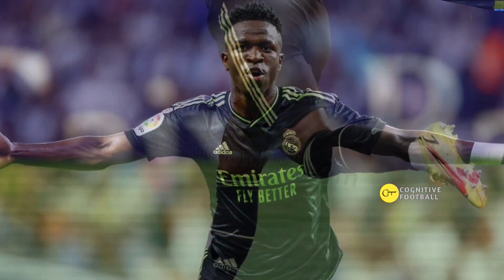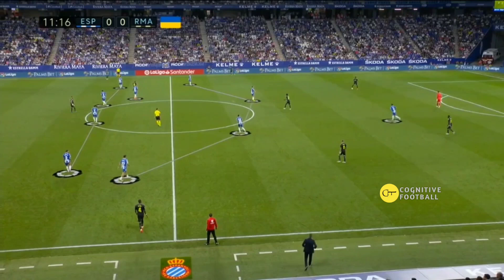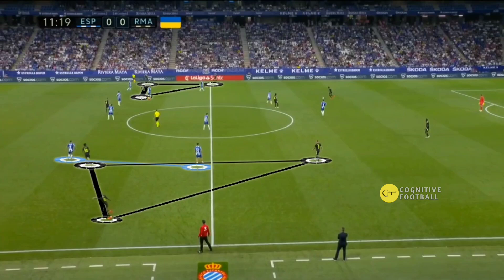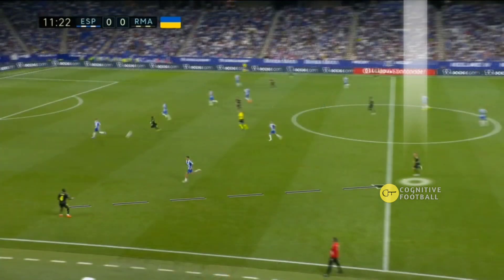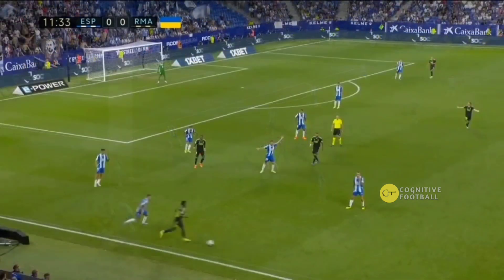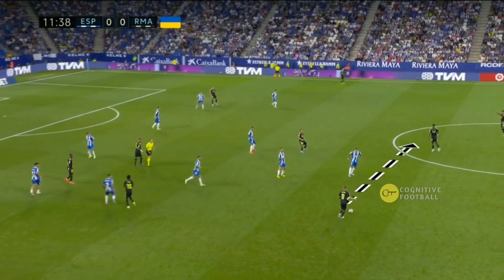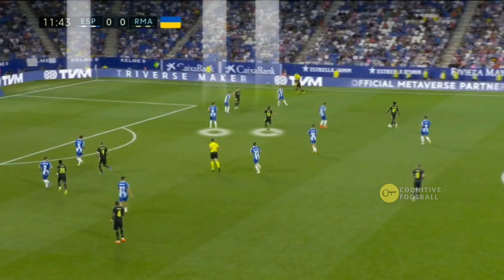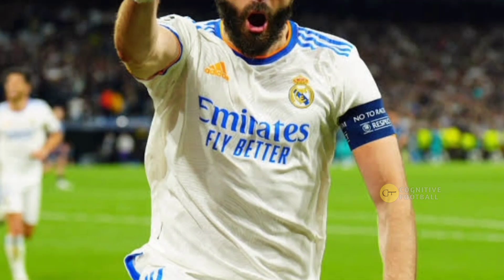തകർപ്പൻ ടീം ഗോൾ | Vinicius Junior Goal Vs Espanyol Analysis | Real Madrid Highlights